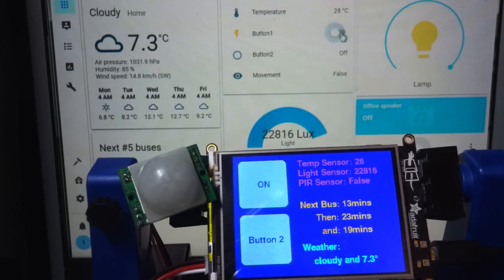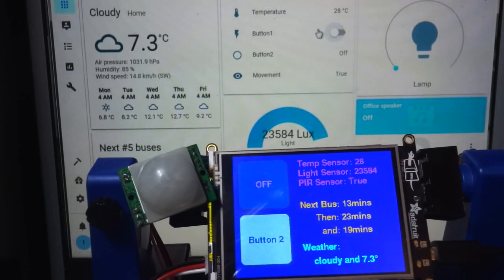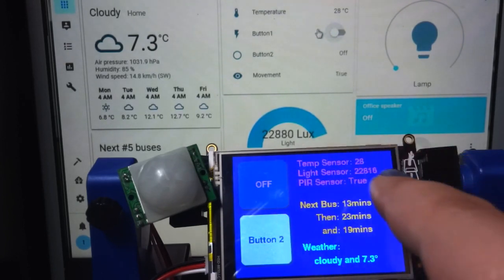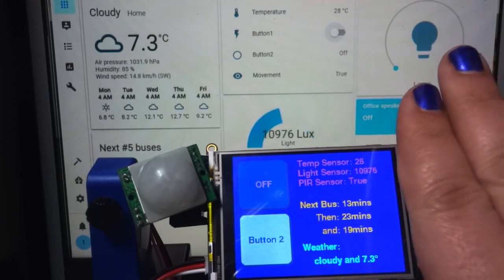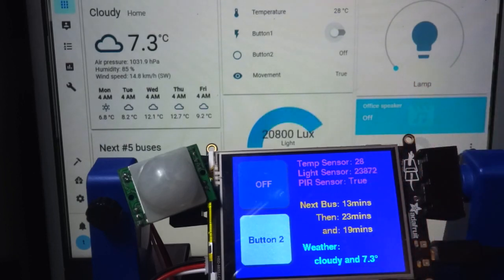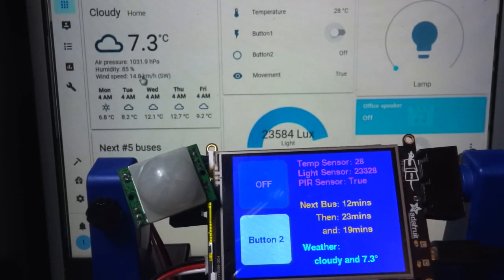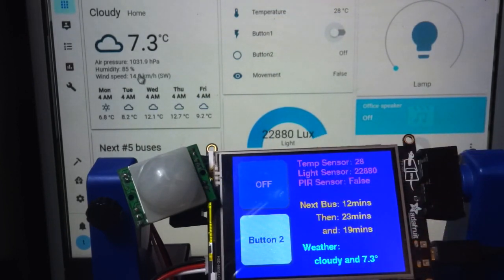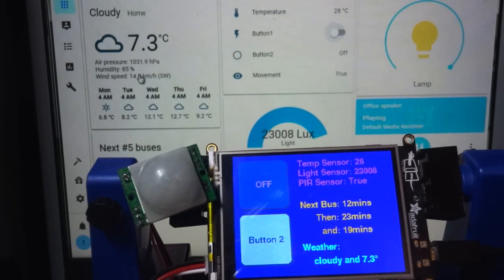Tutorial: PyPortal MQTT Sensor Node/Control Pad @adafruit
This video demonstrates the Adafruit Learning System tutorial
PyPortal MQTT Sensor Node/Control Pad

by Richard Albritton for Adafruit Industries.

See the full range of Adafruit tutorials on the Adafruit Learning System